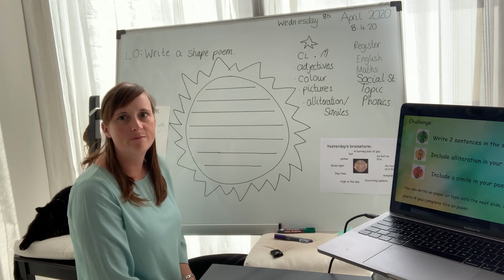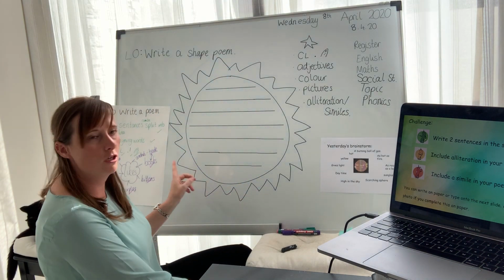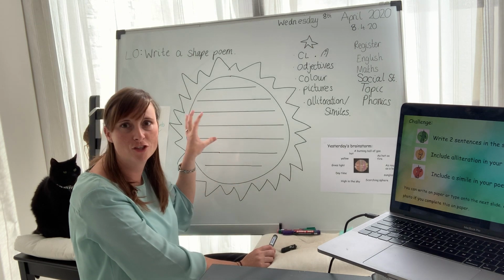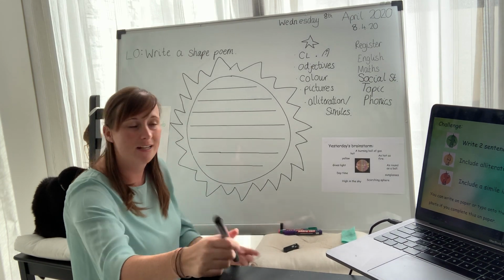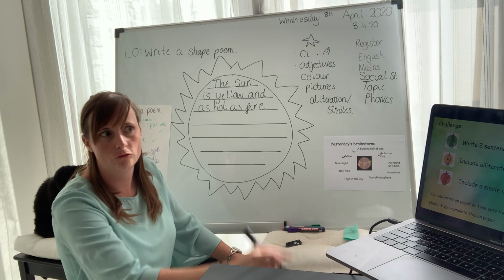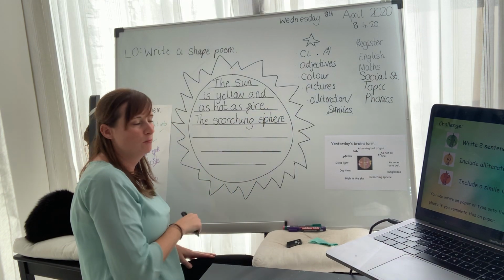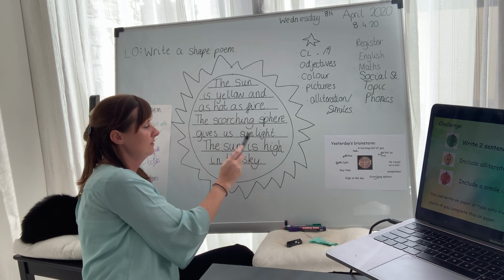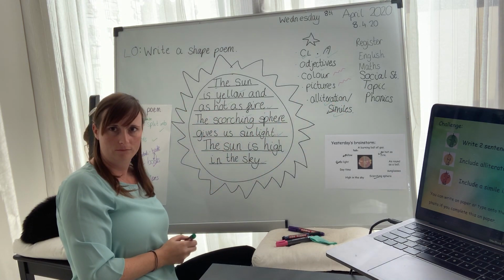Writing a shape poem.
This is the final lesson of a sequence on poetry. We have learnt about similes and alliteration in prior lessons, and planned our own poems that day before this lesson.